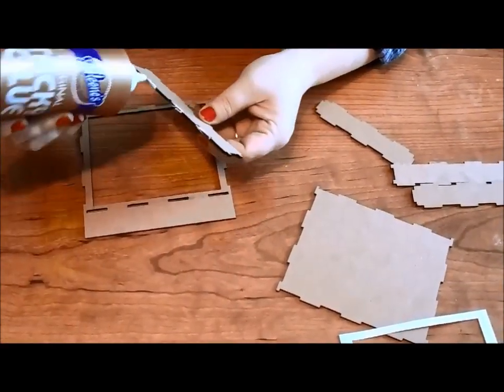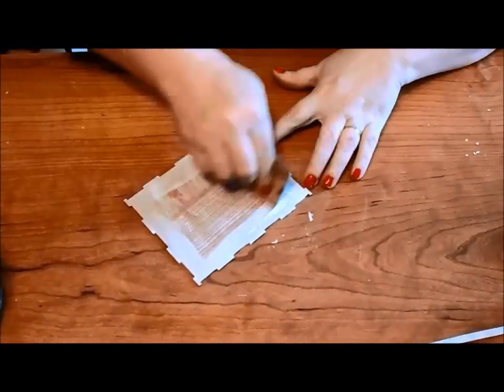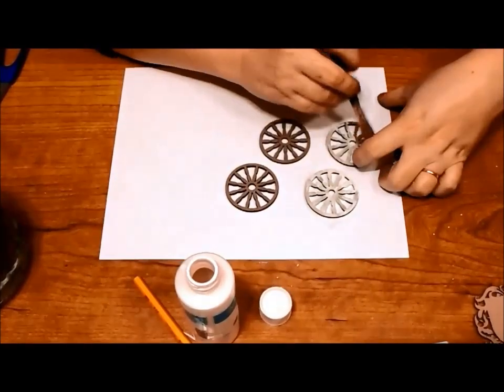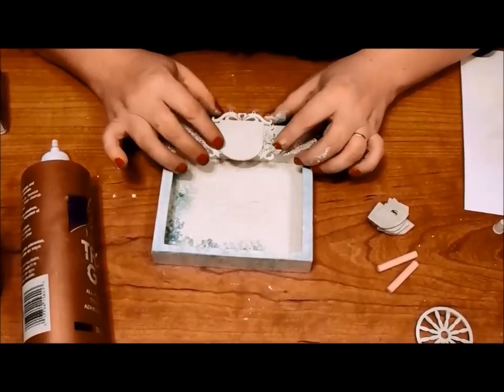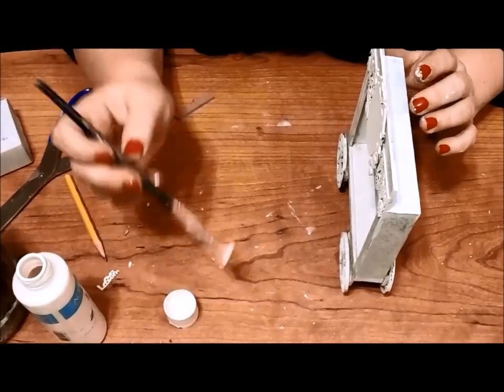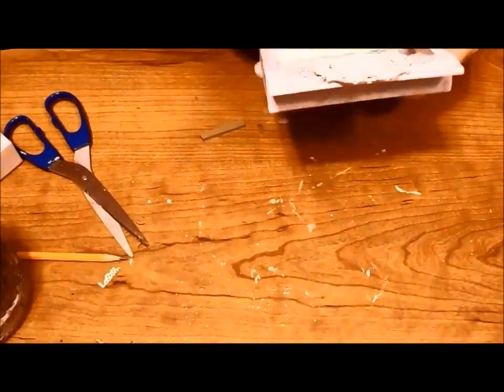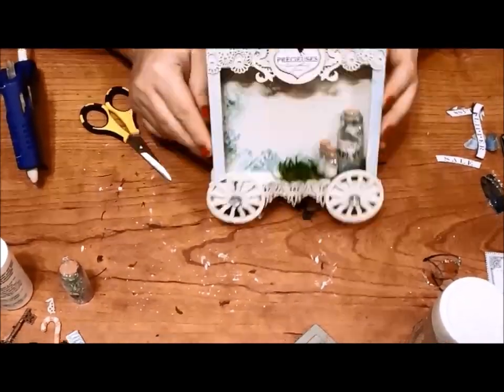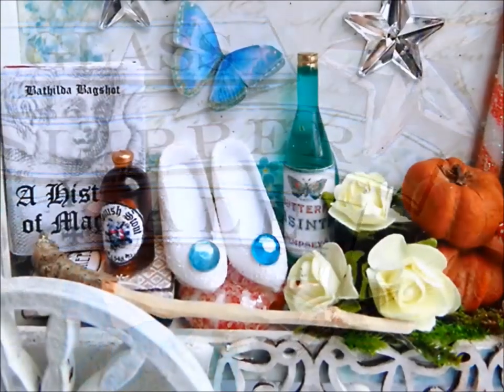Fairy Godmother Travelling Sales Wagon Tutorial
The title is a mouthful but the project is pretty dang cute and you could totally adapt it to whatever theme you can dream up! Made with products from Gypsy Soul Laser Cuts, project designed by Nichola Battilana.